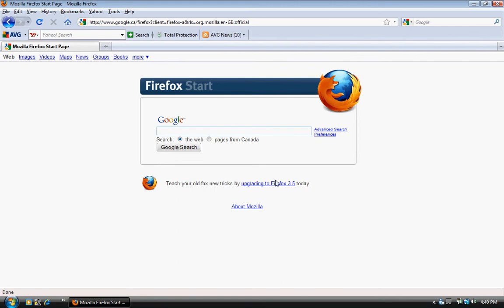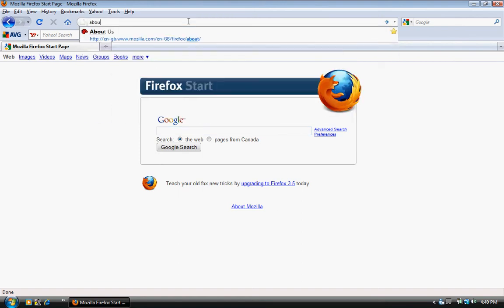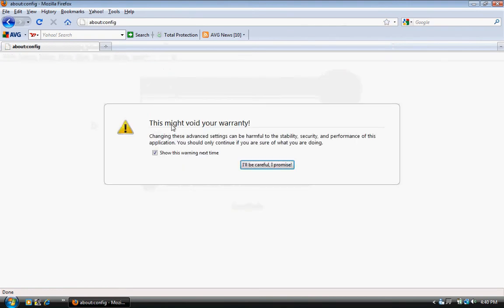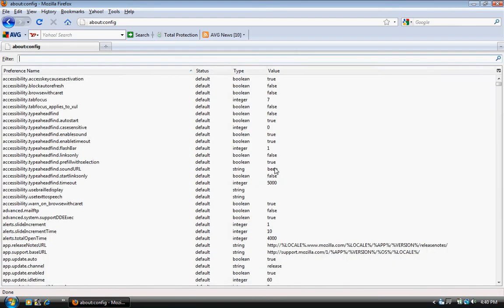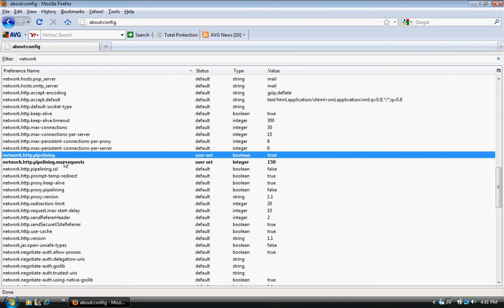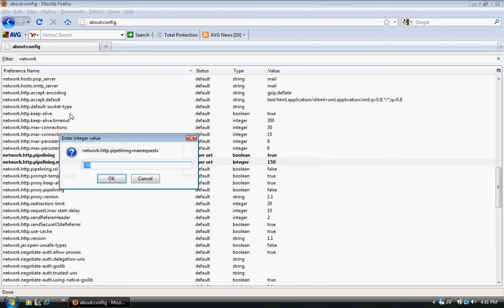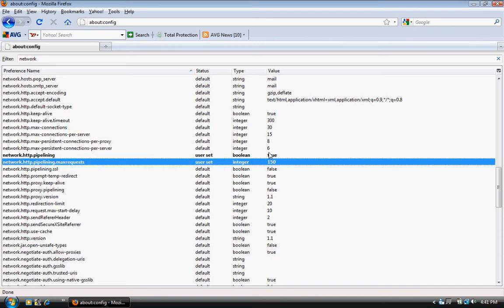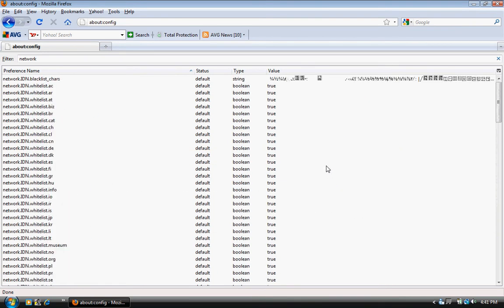How to speed up your internet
about:config
Just a easy trick to speed up your internet browser..mozilla firefox only